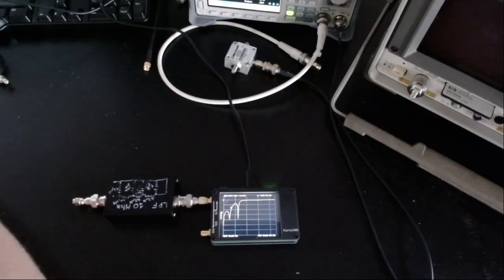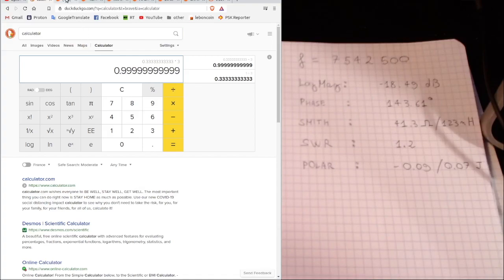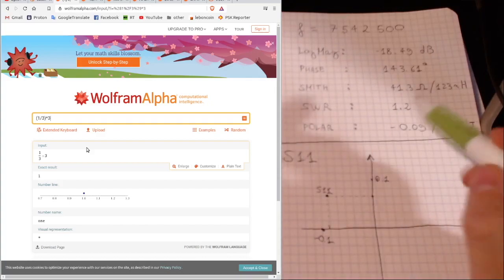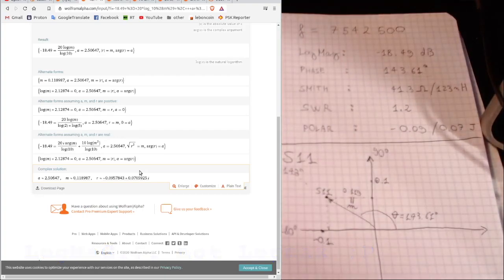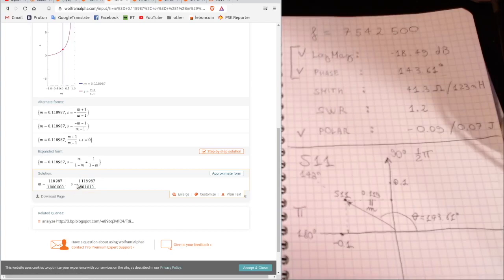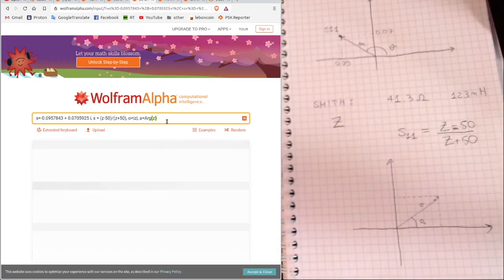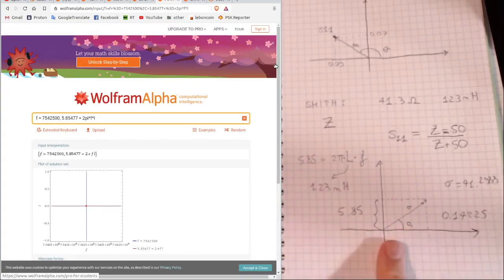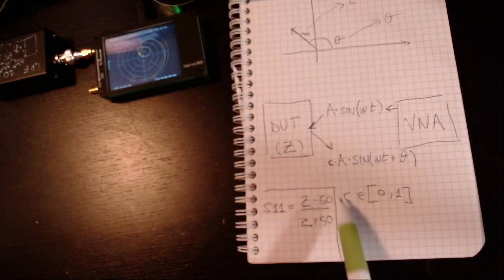Episode 35: NanoVNA, how to interpret the S11 values.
In this video I show how to interpret the values measured by the nanoVNA related to the S11 parameter.